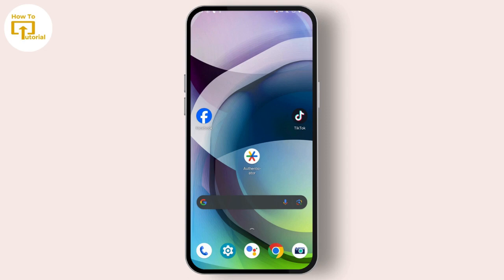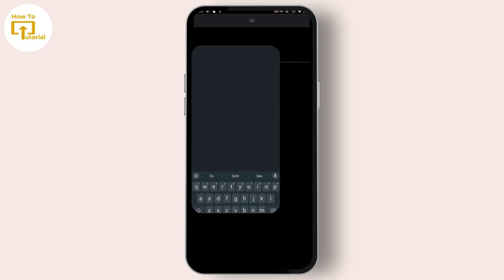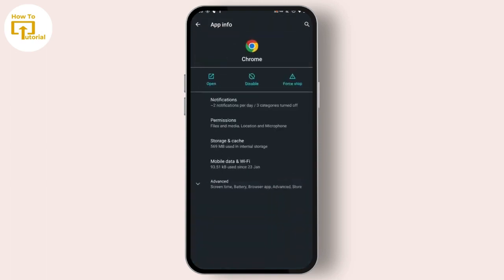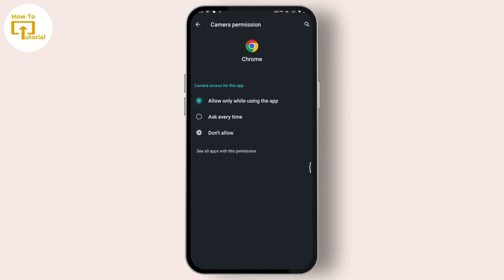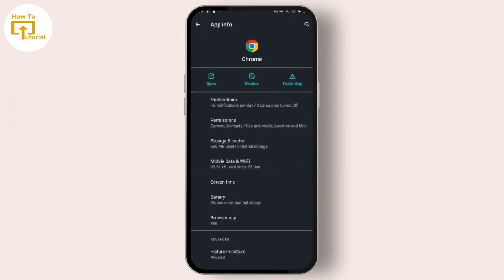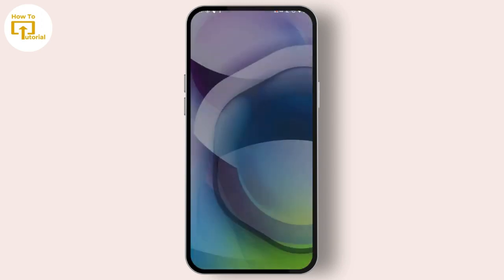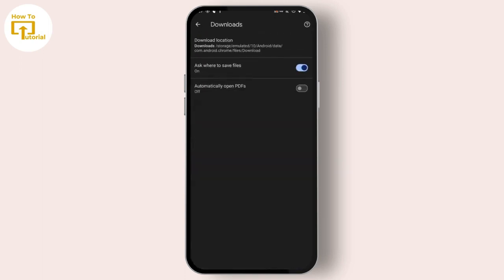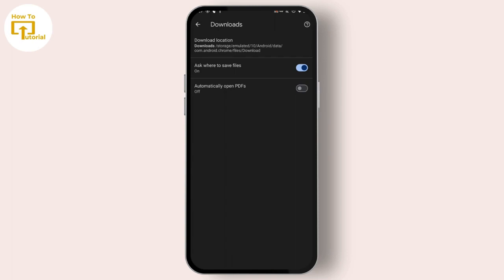How To Fix Download Failed In Google Chrome on Android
How To Fix Download Failed In Google Chrome on Android [Ultimate Guide]
Is Chrome giving you the "Download Failed" error on your Android phone?   You're not alone!  This video will walk you through ALL the ways to fix download issues in Google Chrome and get those files saving to your device again.

© Login Helps